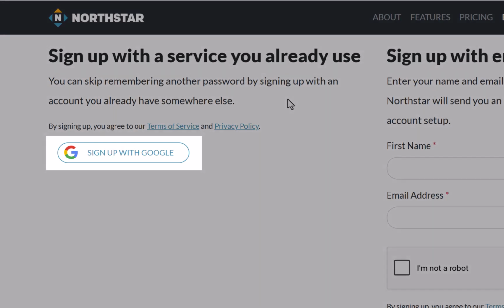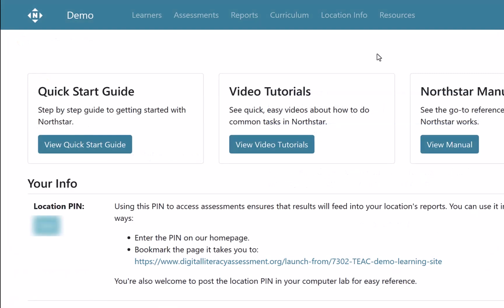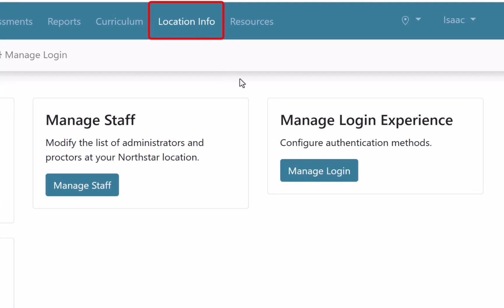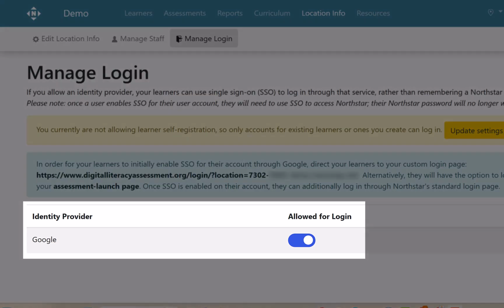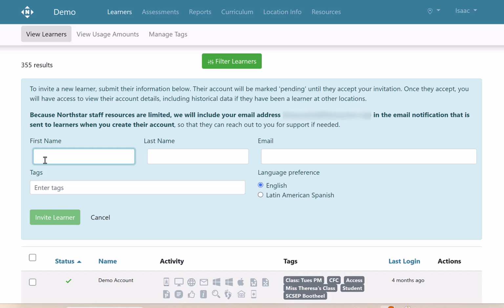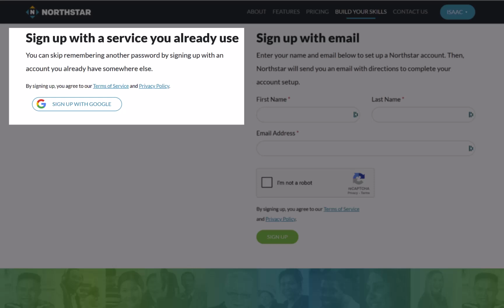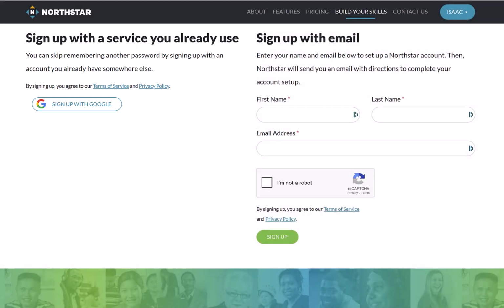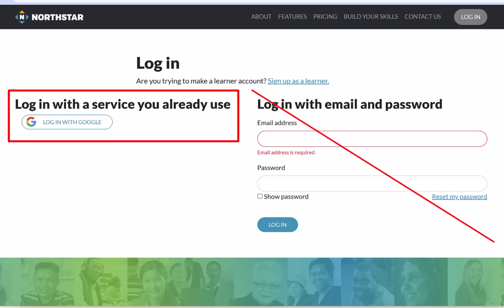Tutorial: Managing SSO